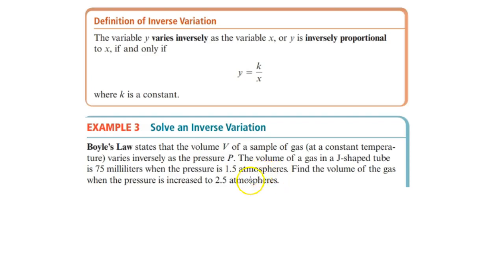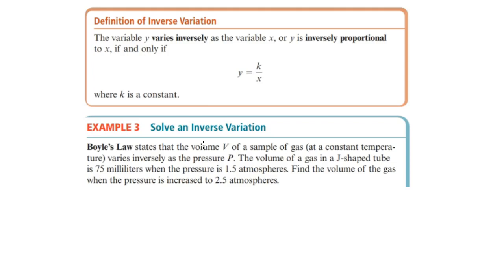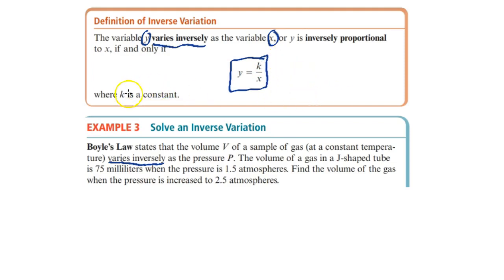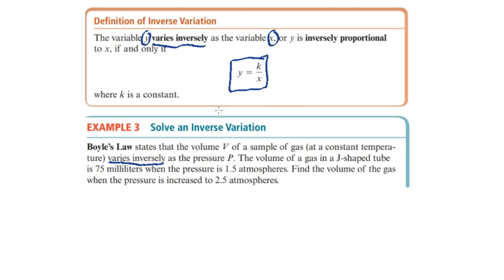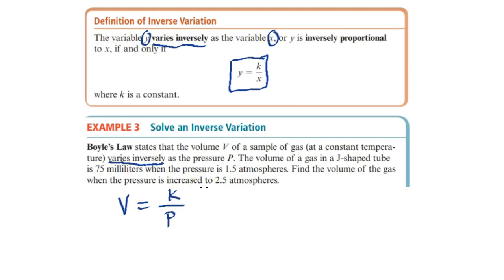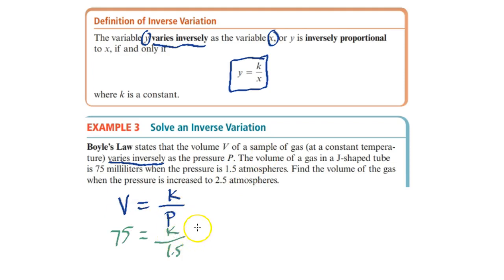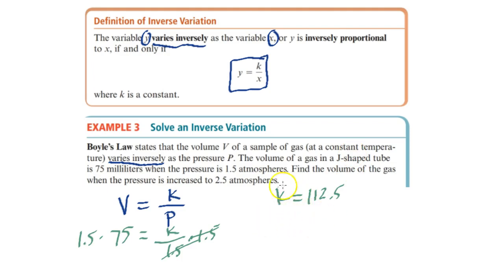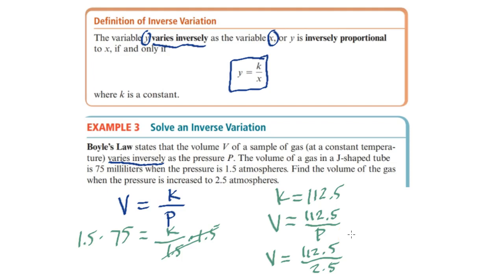College Algebra - Section 1.6 - Example 3